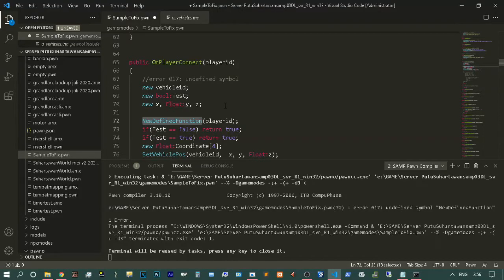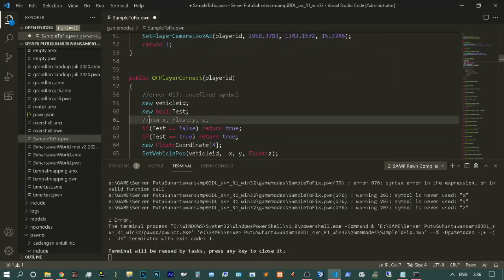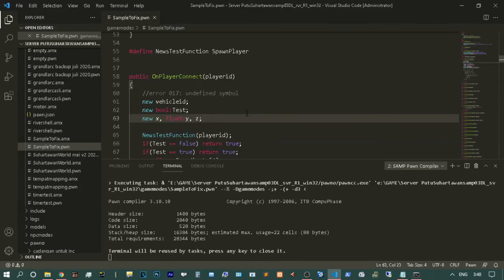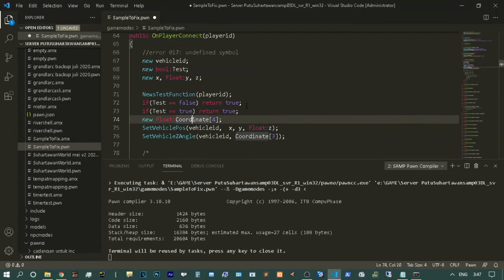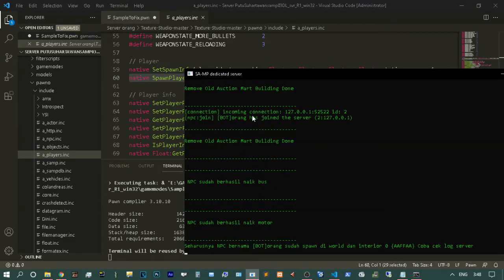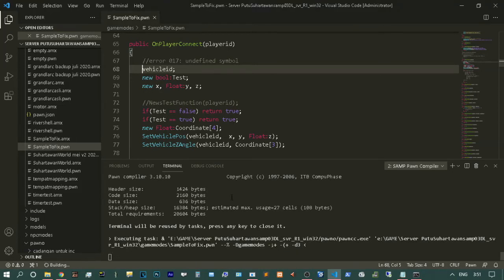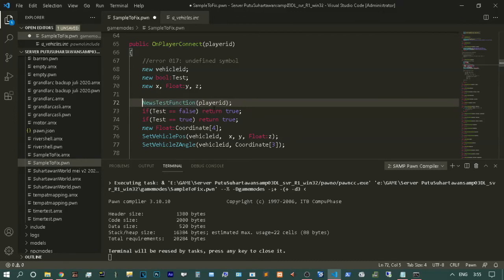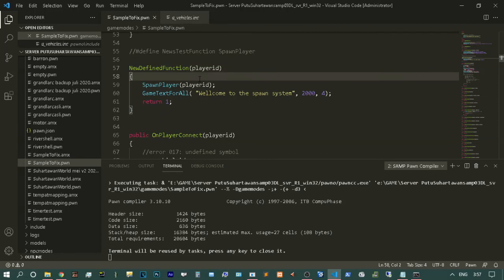How Fix error 017 undefined symbol in Pawn Script Compiler GTA SAMP Pawncc New Variable Function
The new keyword creates a variable. The name of the variable follows new but not imperative, to assign a value to the variable already at
Error categories:
the moment of its creation. Variables must be declared before they are
required because the value that getvalue returns is stored in a variable. Normally, the function’s arguments (or parameters) would appear between the
parentheses, but getvalue (as used in this program) does not take any explicit arguments. If you do not assign the result of a function to a variable
or use it in a expression in another way, the parentheses are optional. For
example, the result of the print and printf statements are not used. You
may still use parentheses around the arguments, but it is not required.

Thank you for joining the anti piracy club

More paid content :
FRAPS
Electricity
Kind capital
OBS Studio

Editor